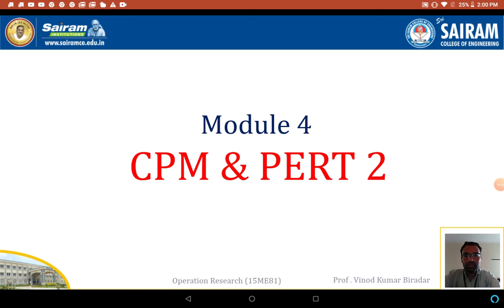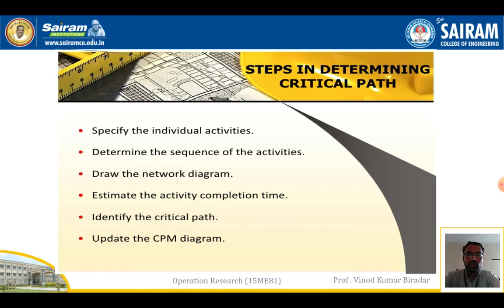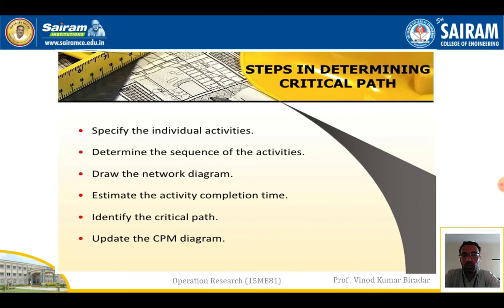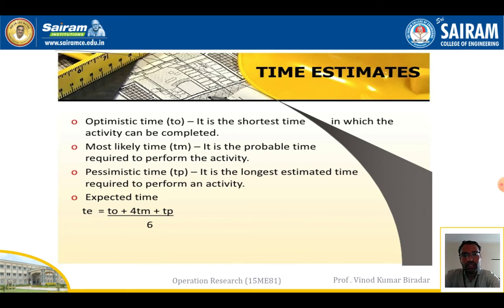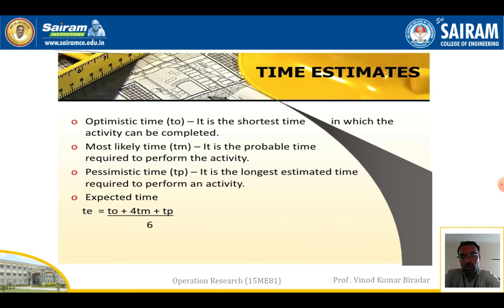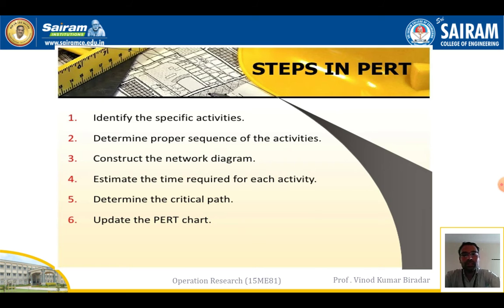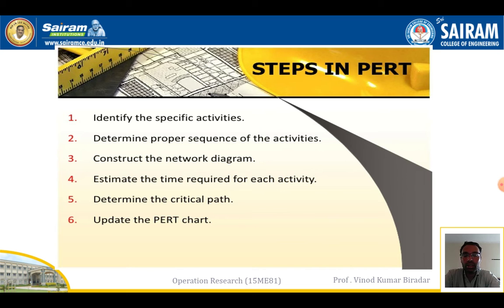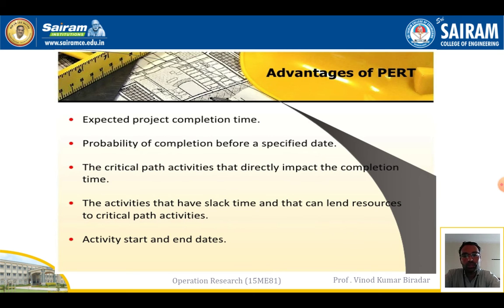Lecture video_15ME81_Module 4_CPM & PERT 2_Vinod Biradar